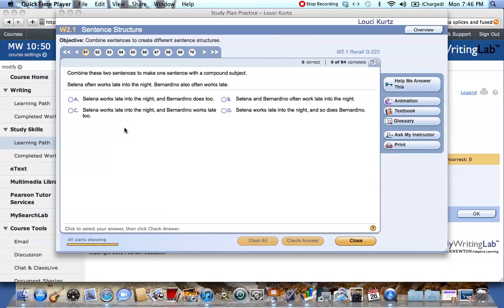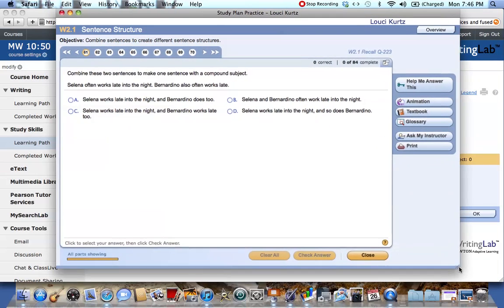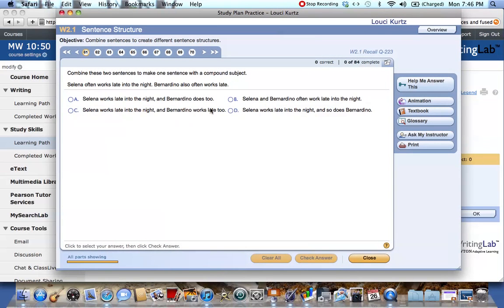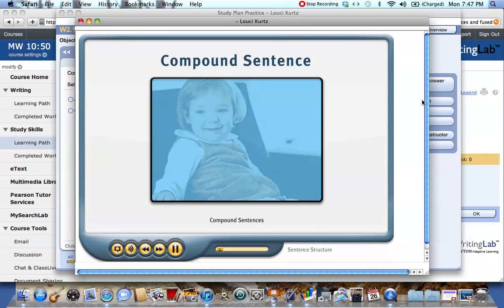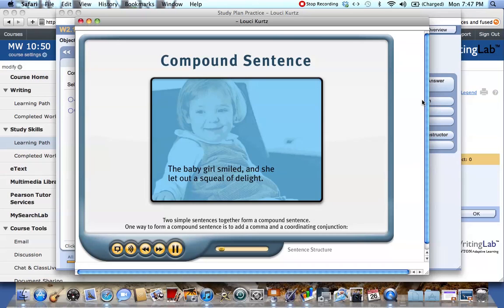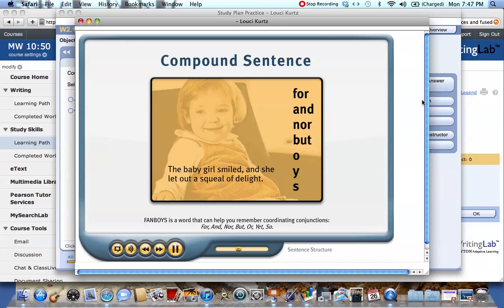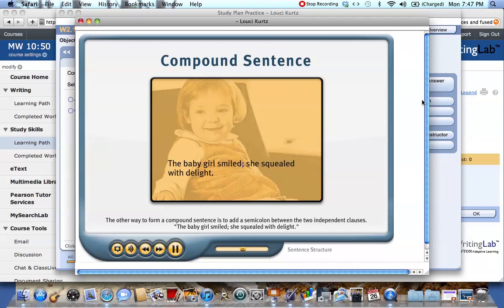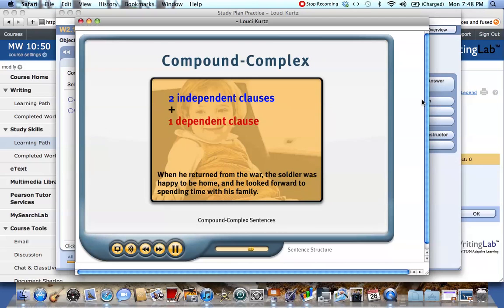Comma Splices, Fused Sentences, and Fragments Pt 1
A brief introduction to how I use MWL in my classroom.